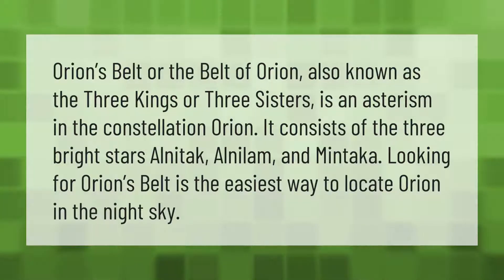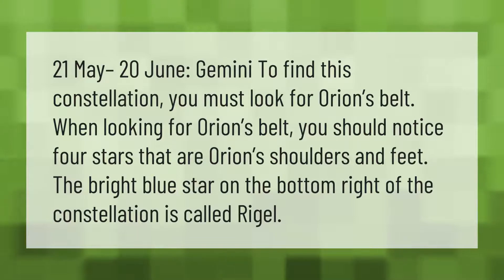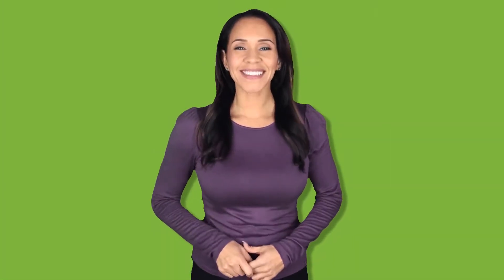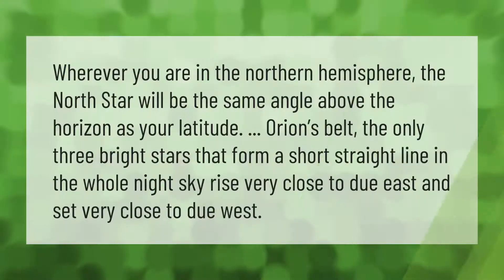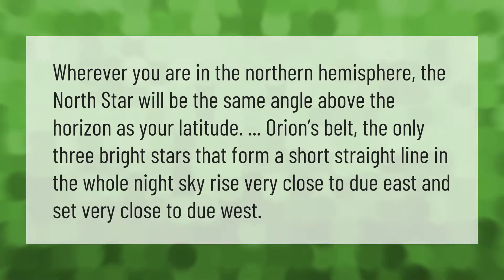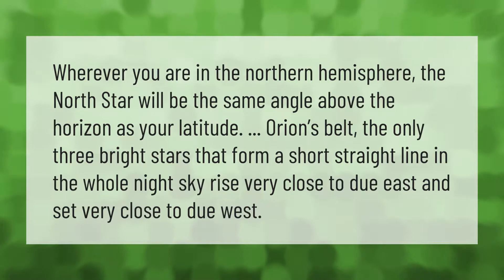What are the 3 stars together?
00:00 - What are the 3 stars together?
00:39 - What zodiac sign is Orion's belt in?
01:10 - What is the meaning of 3 stars?
01:41 - Does Orion's belt point to the North Star?

Laura S. Harris (2021, July 13.) What are the 3 stars together?
    AskAbout.video/articles/What-are-the-3-stars-together-258238